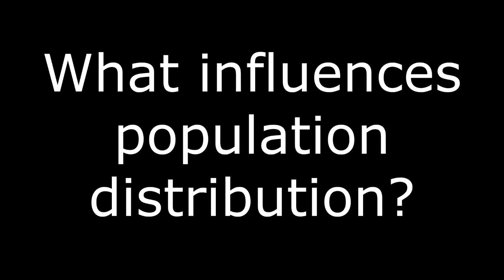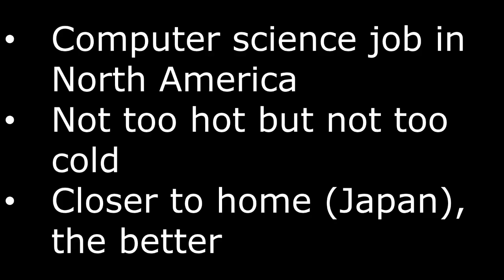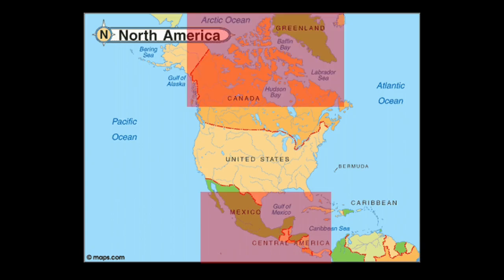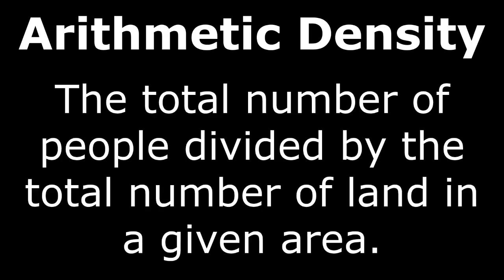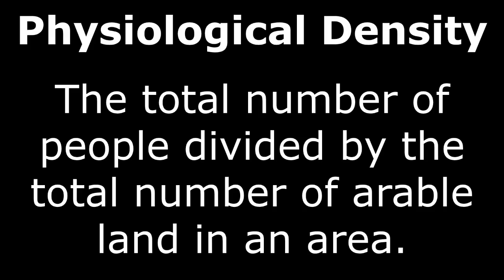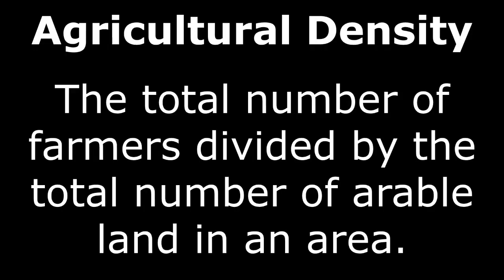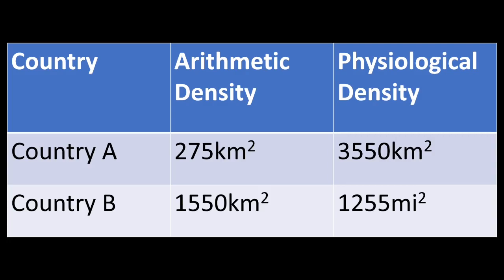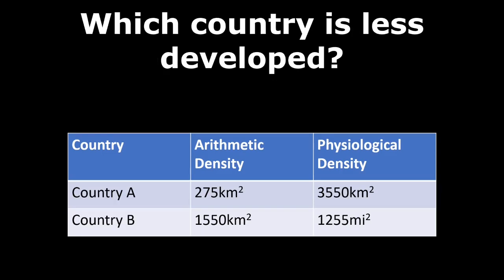2.1: Population Distribution and Density! AP Human Geography (Advanced Placement)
Population Distribution and Density! AP Human Geography

In this video, we're going to learn about factors influencing population distribution at various scales of analysis, as well as three different methods to calculate population density, and what they possibly reveal about a country!